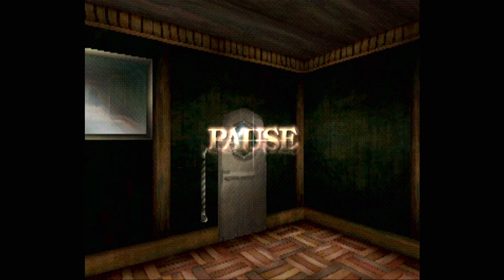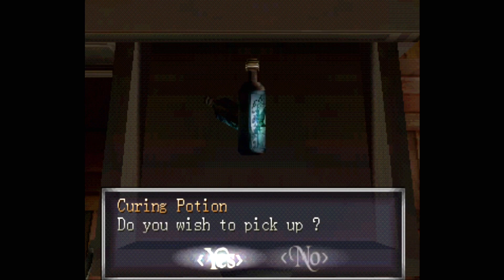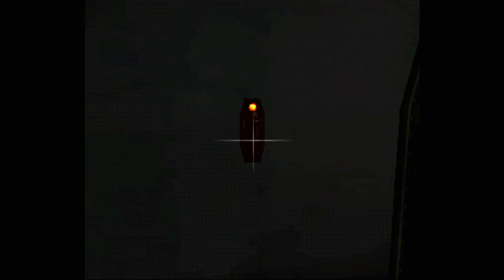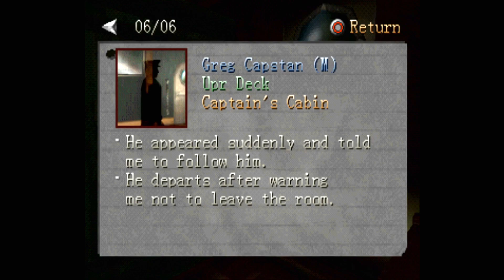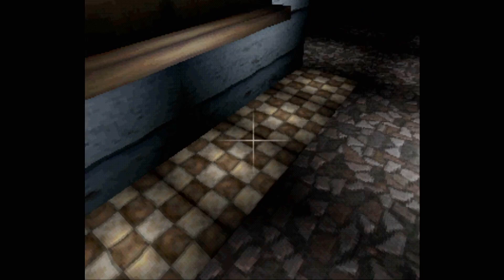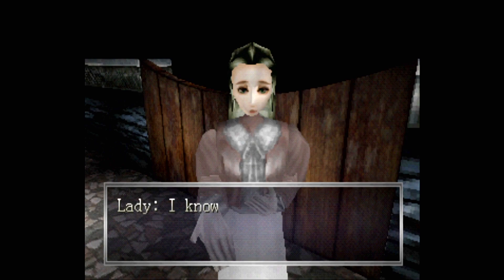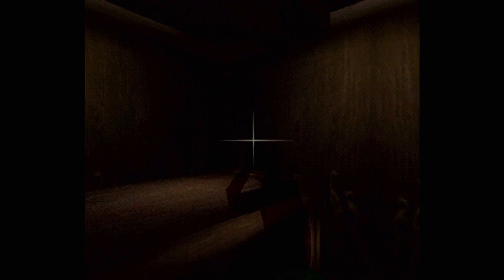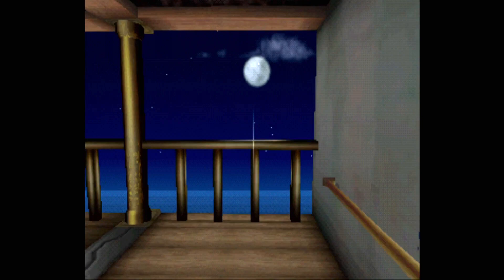Let's Play Echo Night Part 2 - The Orpheus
Game Description:

After a mysterious fire at his father’s house, Richard Osmond is transported aboard a lost ship. Can he escape the ship before It’s too late?

Echo Night (エコー ナイト, Ekō Naito) is a 1998 adventure video game developed by From Software for the PlayStation. It was released in Japan in 1998, and in North America in 1999. It is the first game in the Echo Night series, following up with the Japan-exclusive Echo Night 2: The Lord of Nightmares in 1999, and Echo Night: Beyond in 2004.

The story revolves around Richard Osmond, the game's protagonist, and his journey to find out what happened to the ship Orpheus, which mysteriously disappeared from the sea. The story also uncovers the mystery about two stones that contain some kind of supernatural power.

Echo Night is played from a first-person perspective. When confronted by a ghost the player must turn on the lights in the room by means of a light switch. The player is often transported into the past via the passengers or certain objects. Once the player fulfills a task important to a spirit they will vanish and drop an "Astral Piece" which can be used to get a different ending scene.

The game starts with Richard at his apartment receiving a call from the Anchor Police Department regarding his father, Henry Osmond. Summoned to his father's house, Richard discovers his father's diary, which leads him to a train. He meets at the train a man named Henry Osmond, who is actually trying to pursue William Rockwell who, according to Henry, is being possessed by the Red Stone that is attached to a knife. A duel happens inside the train, but William uses his granddaughter, Crea Rockwell, as a defense against Henry. William then shot Henry, but thanks to the Blue Stone which Henry possessed, his life is spared (the bullet hit the Blue Stone from his chest when he was shot).

The Blue Stone was split into two, one half of which Henry gave to William's granddaughter, Crea. It is revealed then that William is being possessed by the demon of the Red Stone. After that, Richard is brought back to his father's house where he discovers inside the secret room a painting of the ship, Orpheus.